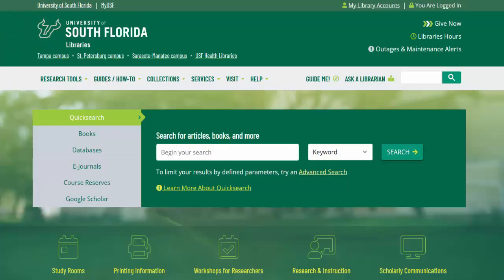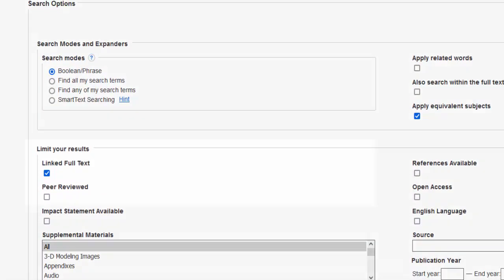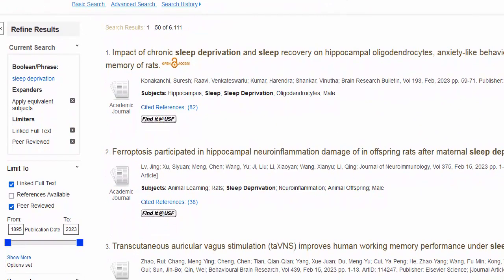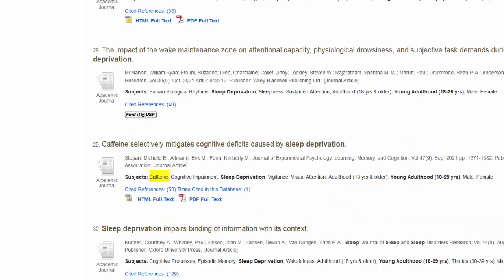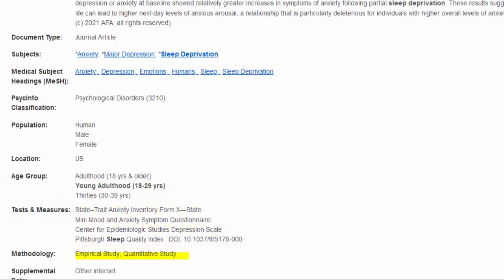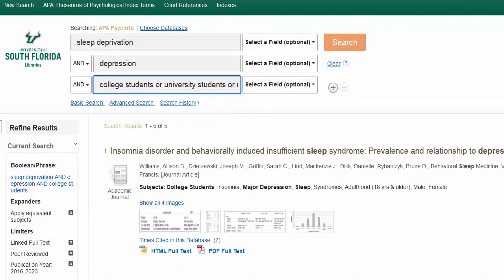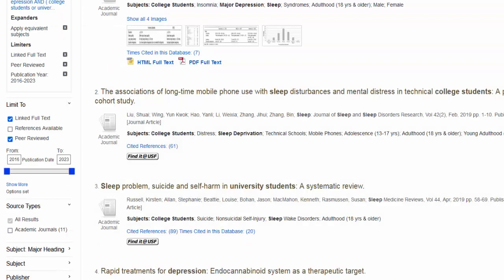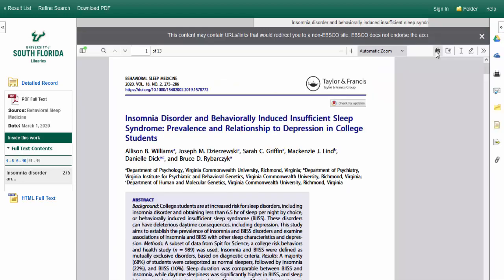Intro to PsycInfo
This is an introductory lesson on using the database PsycInfo at the University of South Florida Libraries.